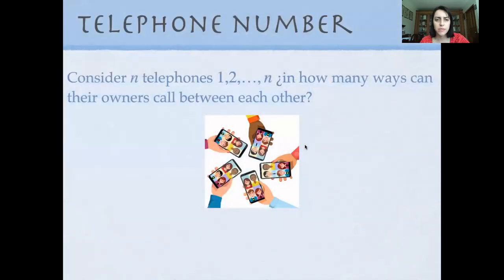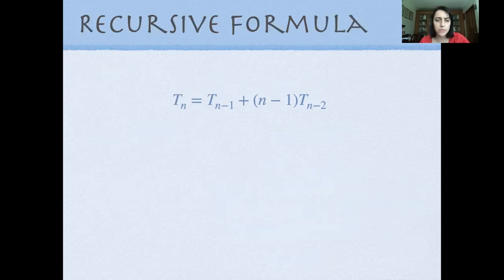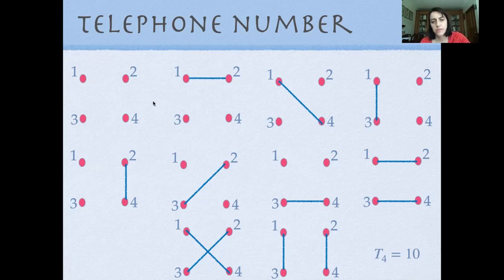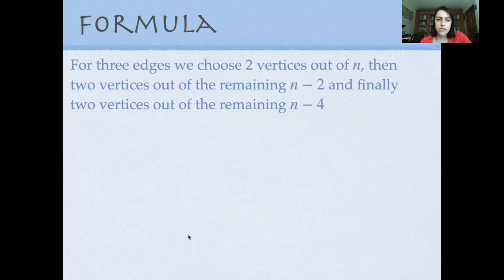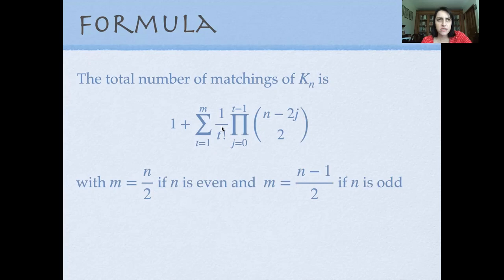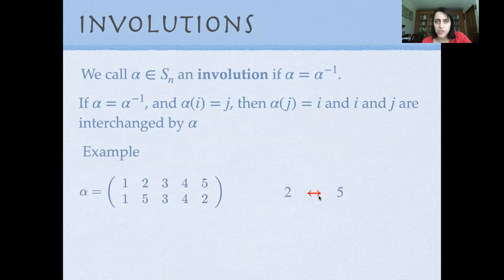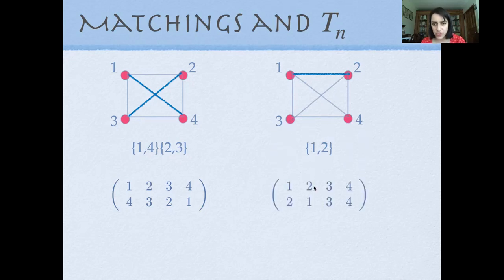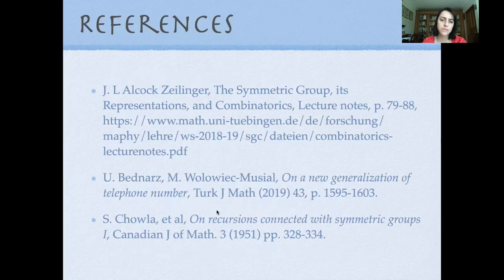Telephone Numbers - Diana Avella Alaminos